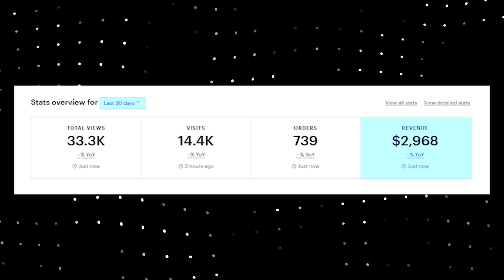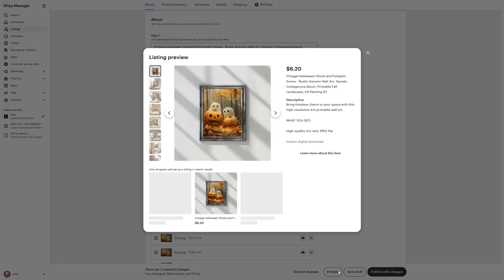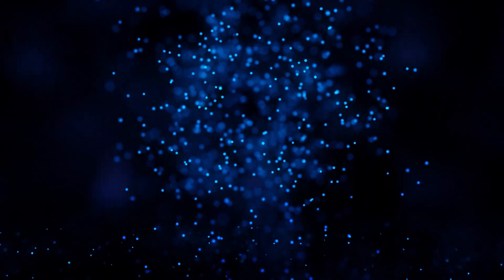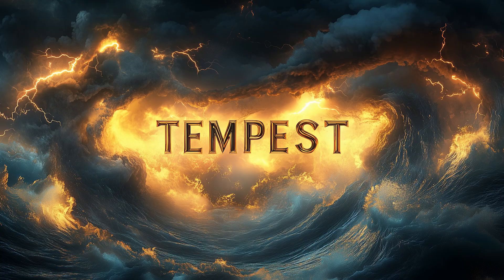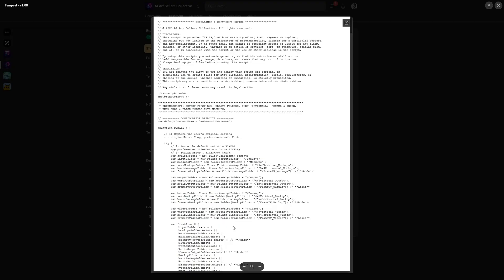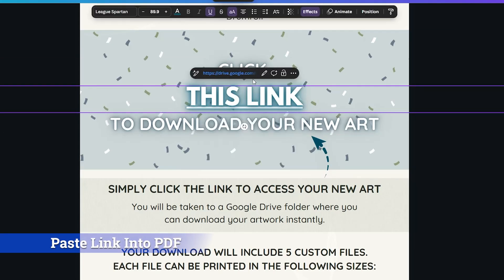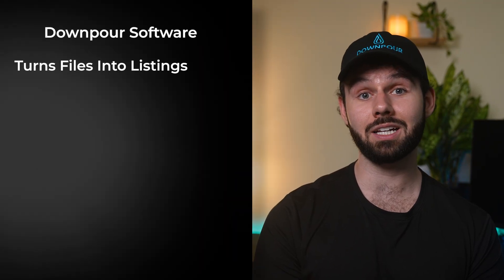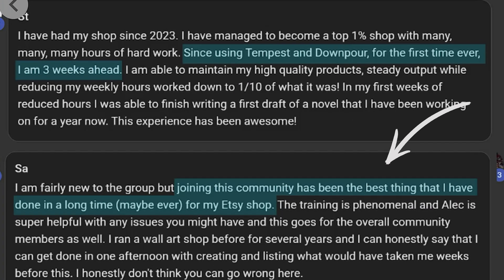How to Dominate Etsy Without Being Glued to Your Computer All Day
Join The AI Art Sellers Collective & download the full automation system + more ⤵️

In this video, I reveal the complete blueprint I used to grow a brand-new Etsy AI art shop from scratch to consistent sales—working just a few hours a week. You’ll see how my two-part automation system, Tempest and Downpour, takes the exact same workflow that million-dollar sellers use and compresses it into a few clicks. Instead of manually cropping, upscaling, creating mockups, uploading to Google Drive, making PDFs, and filling in every Etsy field by hand, the system does it all in the background—fully hands-off.

You’ll see the full flow as I start with raw AI art files and end with fully prepped Etsy drafts—mockups, SEO-optimized titles and tags, Google Drive folders, custom PDFs, and all—ready to publish. I also unveil a brand-new customization update to Tempest that lets you control file counts and resolution without any extra tools, plus a Downpour feature I’ve never shown before that ties everything together into a true one-click upload process.

While these are my real results, they’re not typical, and I can't guarantee the same outcome for you. But if you're curious how others are using this same system, check out the link and see what they’re saying

Timestamped links:
0:47 – My Etsy Journey & Background
1:34 – How Top Sellers Like North Prints Operate
3:28 – Why Manual Etsy Work is a Business Killer
4:08 – The Better Way: Etsy on Auto-Pilot
4:51 – Tempest: My Photoshop Automation Script
7:15 – The Upload Headache Every Seller Faces
7:49 – Downpour: The Bulk Uploader That Does It All
9:34 – How Downpour Writes Titles & Tags Automatically
10:50 – Scaling Your Shop in Days, Not Years